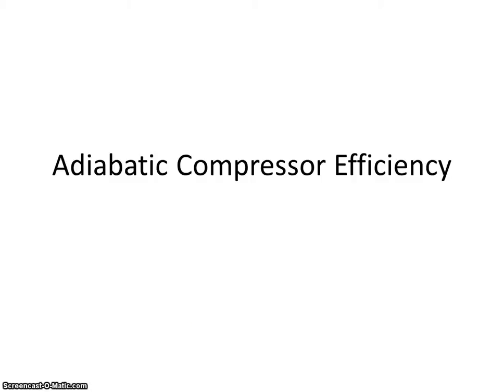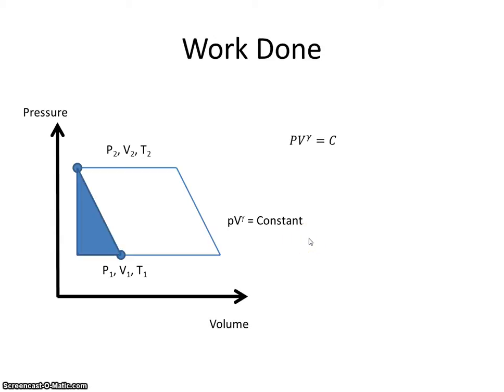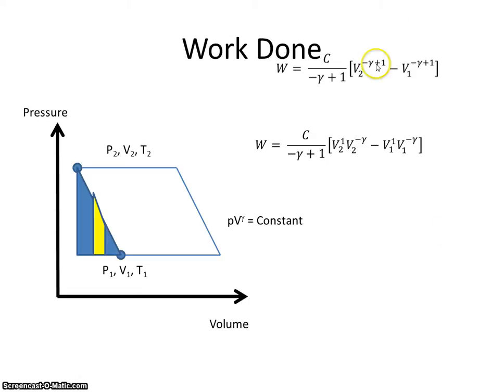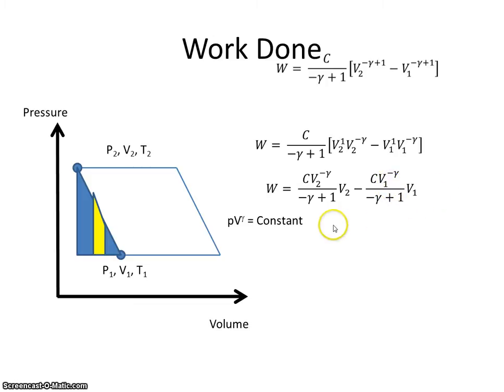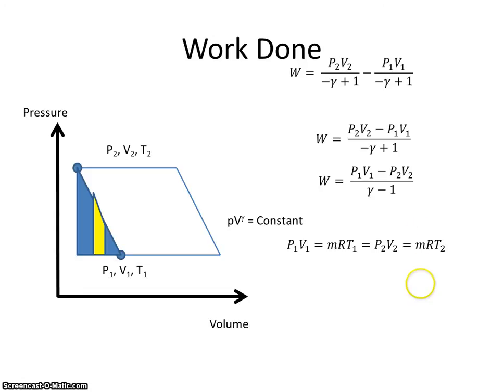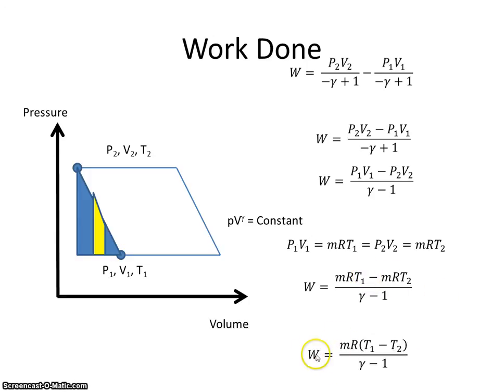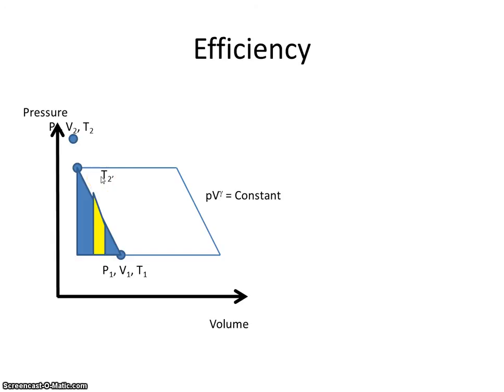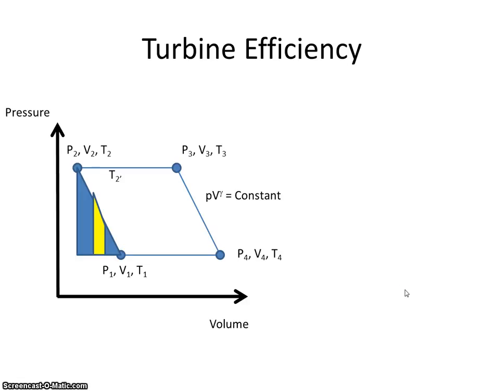Adiabatic Compressor Efficiency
Video shows how the Work Done and the Efficiency of a compressor that compresses air adiabatically can be be calculated.